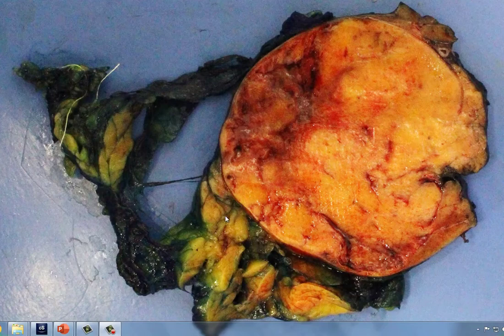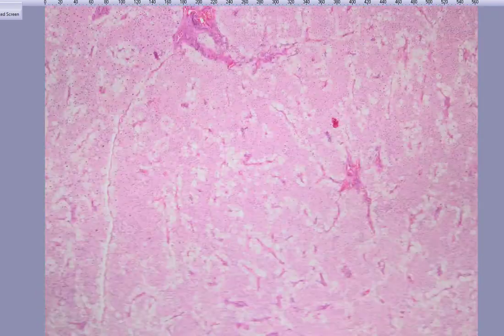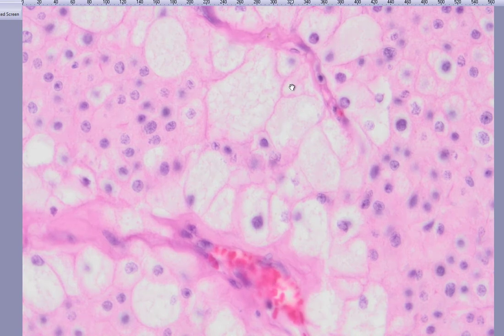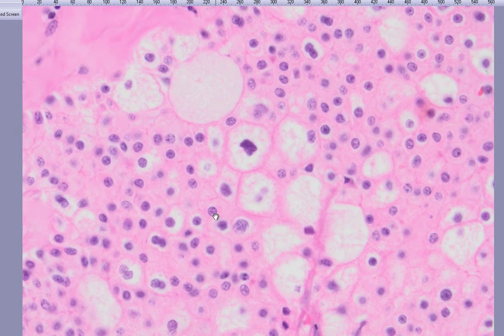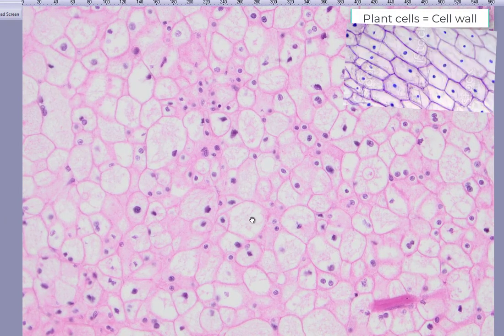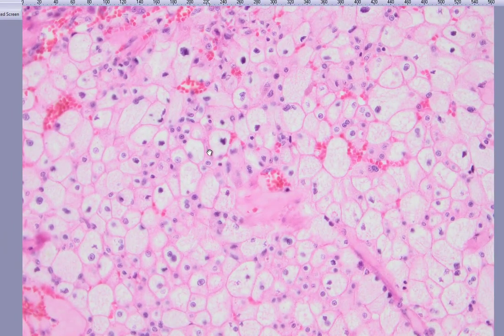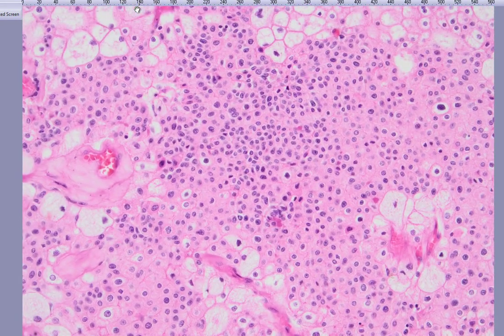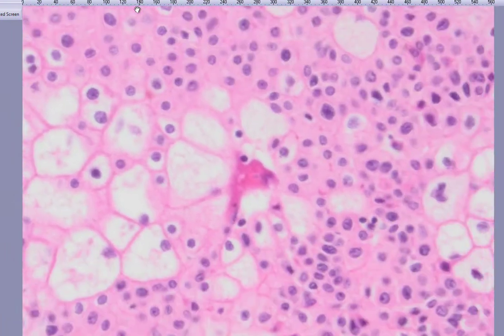Case #23 - HacettepePathology.COM - Case of the Month!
A classical case of chromophobe RCC!